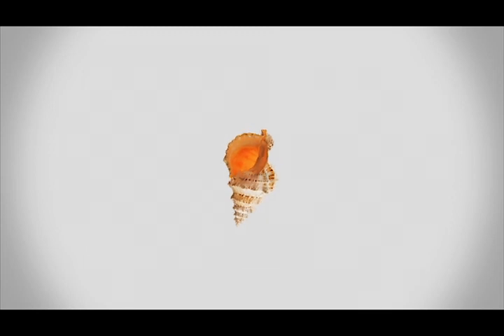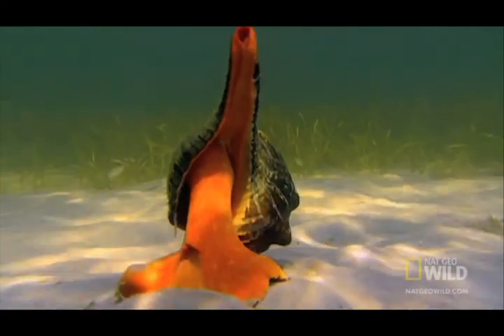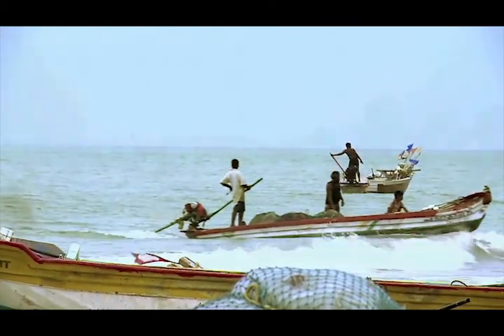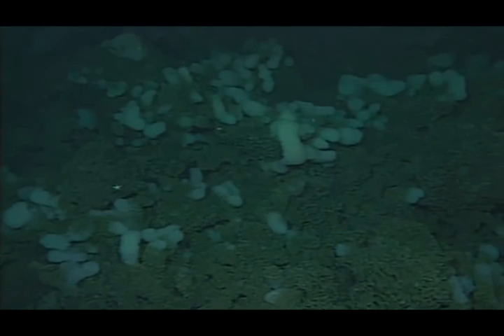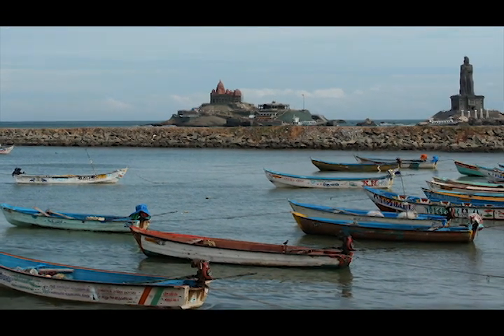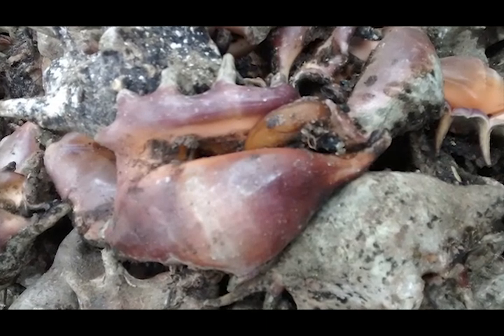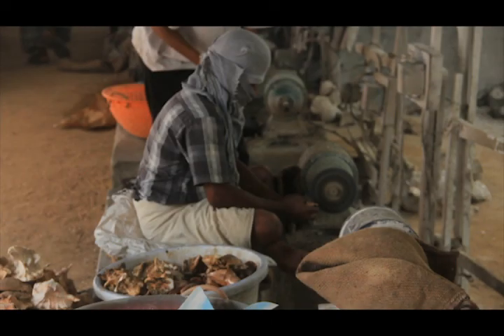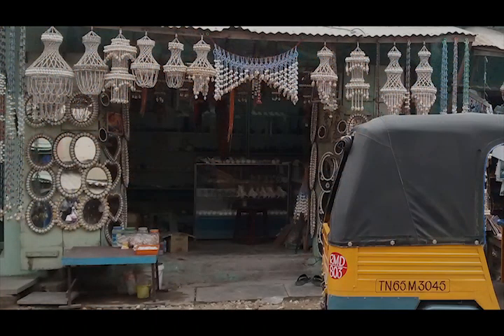The story of shells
The story of shells takes a look at the sea shell craft industry of south india,and uncovers the  truth behind how the shells actually transform into fine handcrafted souvenirs sought by tourists and pilgrims alike.